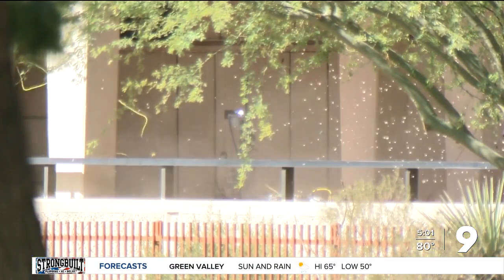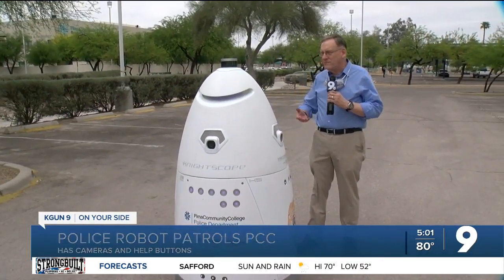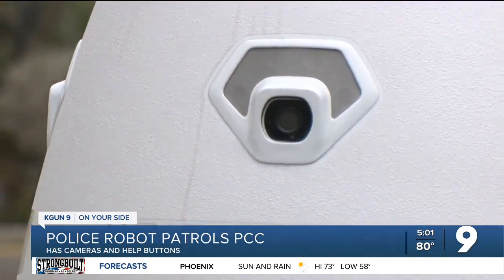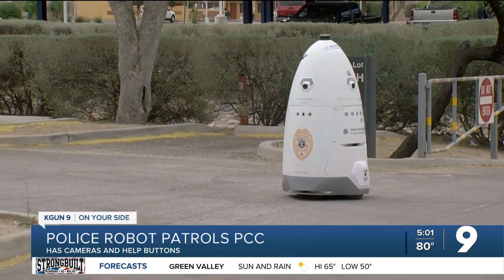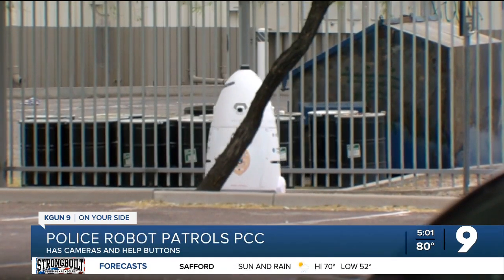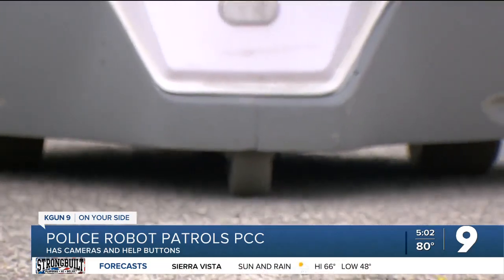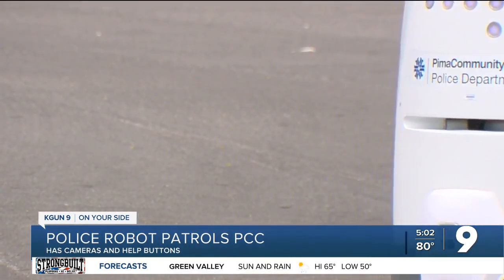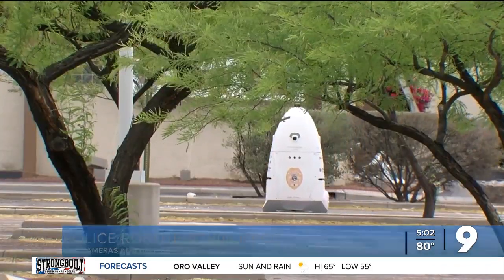A robot’s patrolling Pima Community College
PCC Police trying a robot to help watch the downtown campus